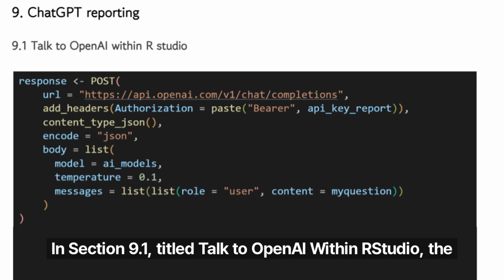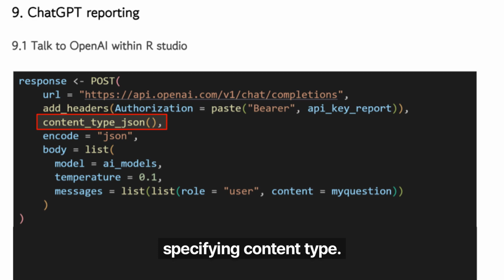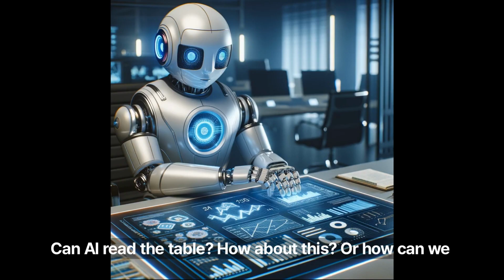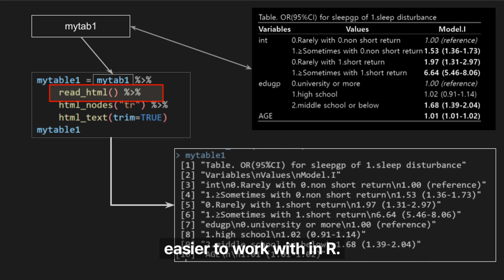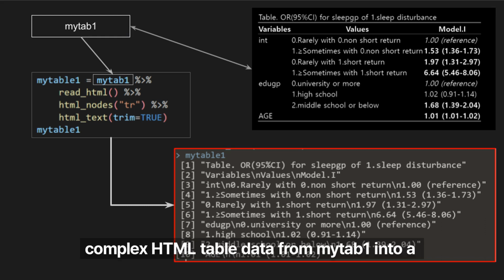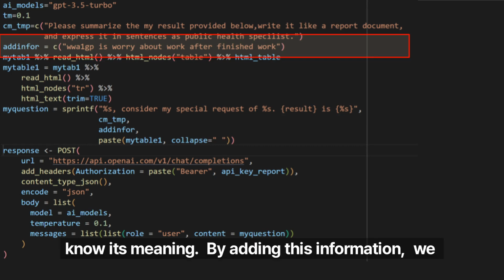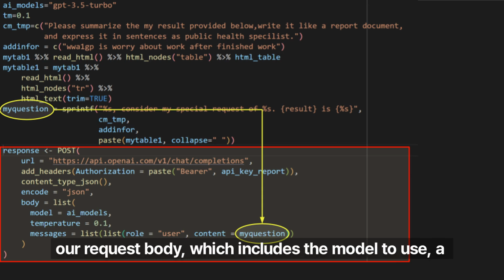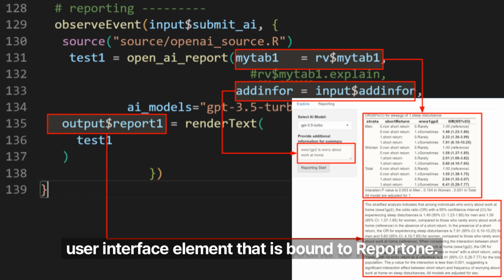ACOH2023 preconference: Talking between chatGPT and shiny